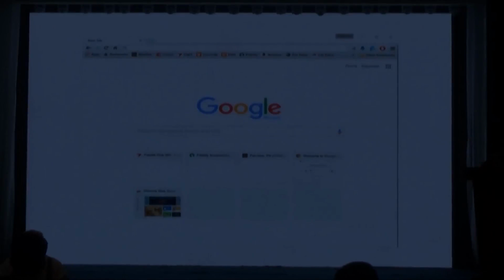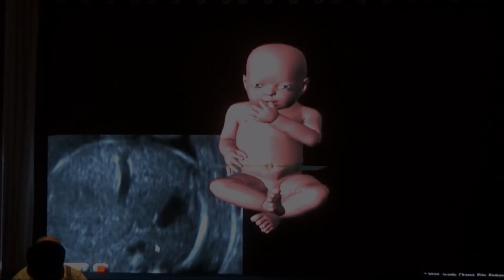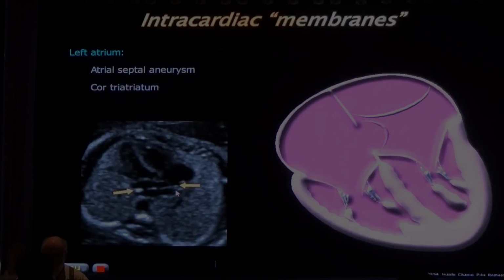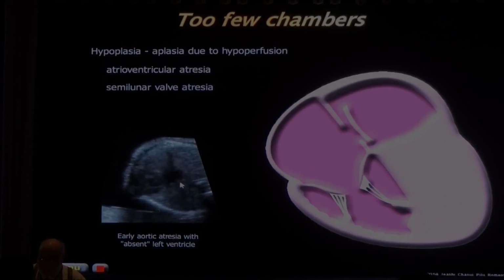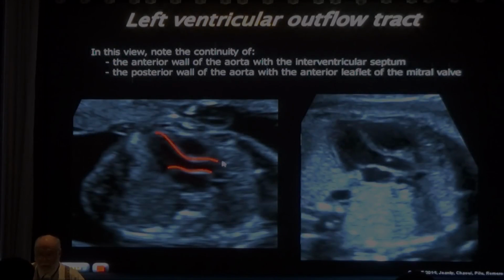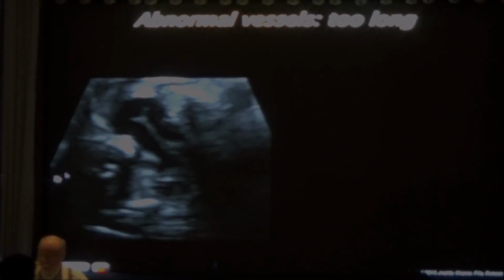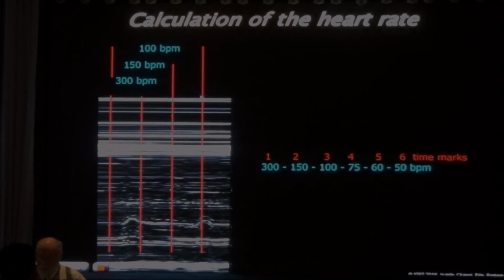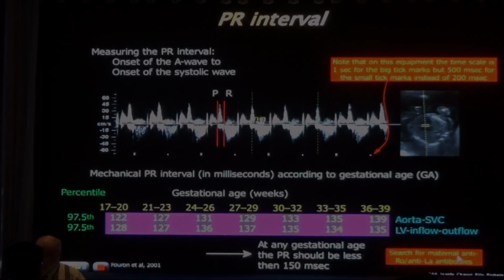SIEU AM TIM THAI PHILLIP JEANTY P2 YouTube